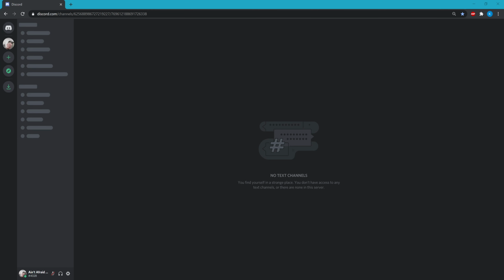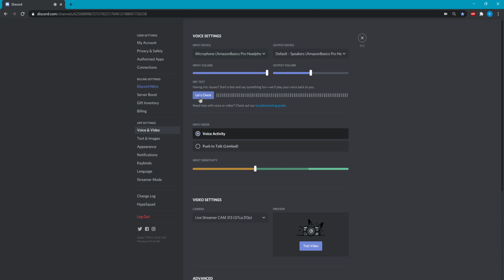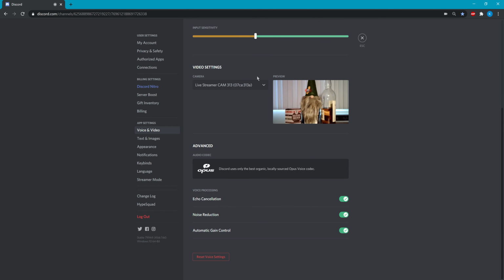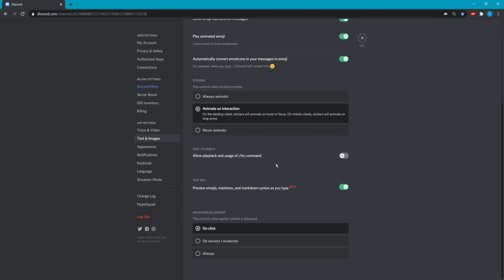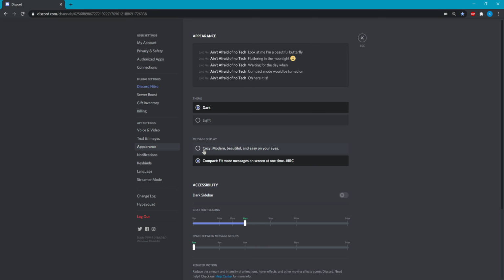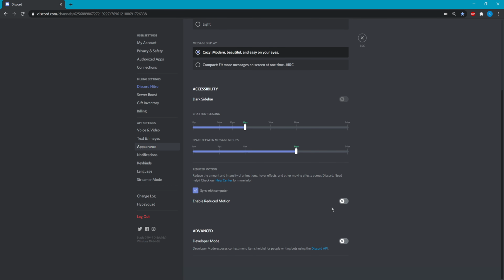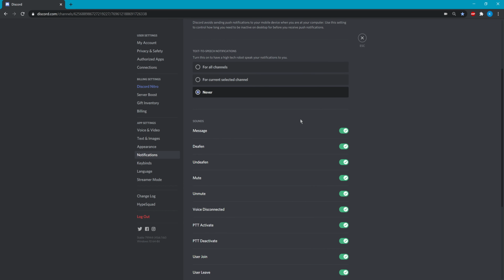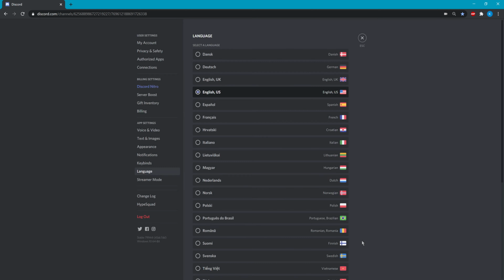Discord app settings and mic and camera setup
In this episode we're going to finish the initial setup of the app by telling it where to find our microphone and camera and then personalizing the look and sound of the app.